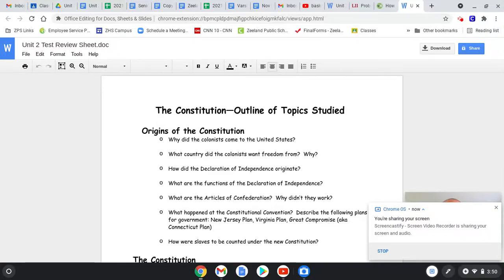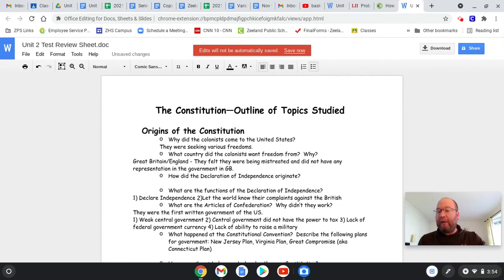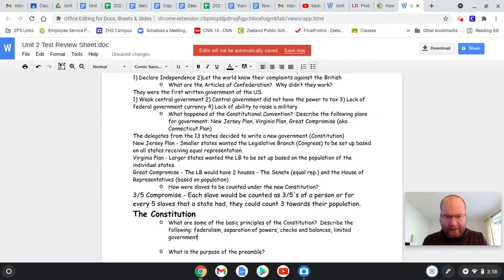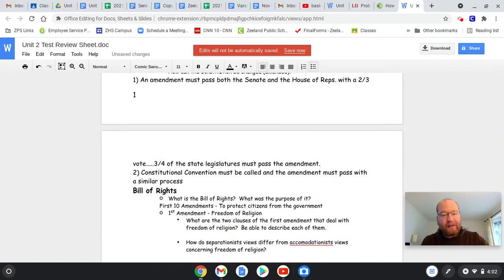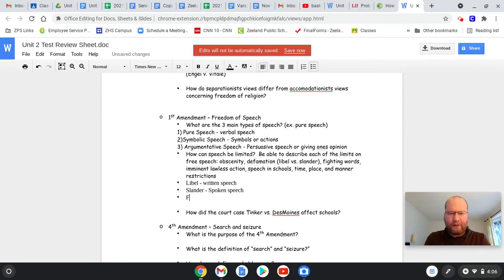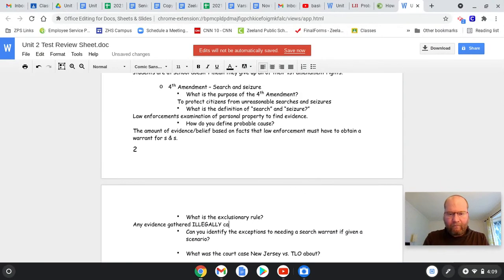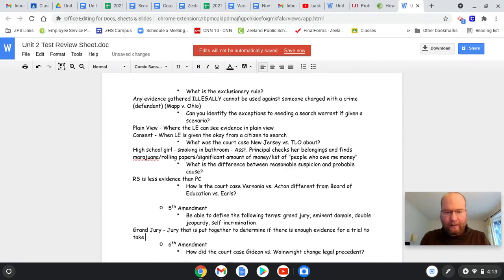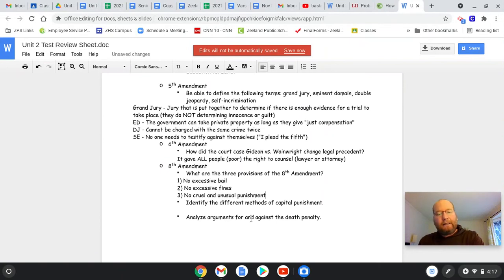Civics Unit 2 Review